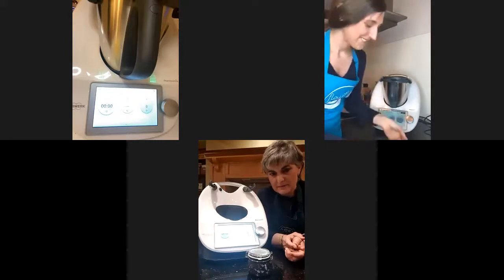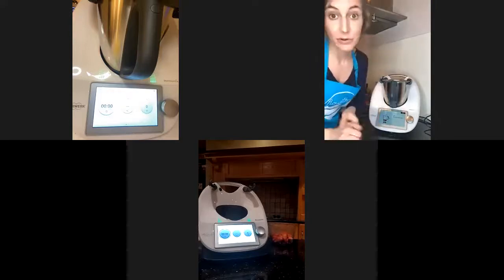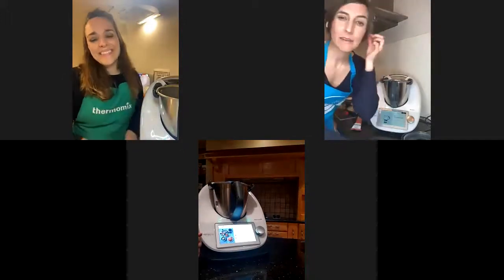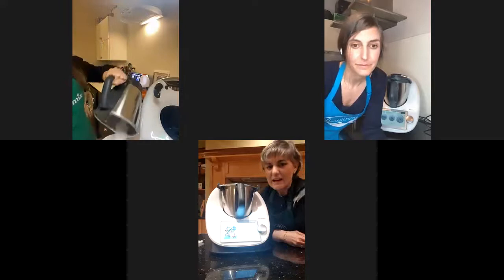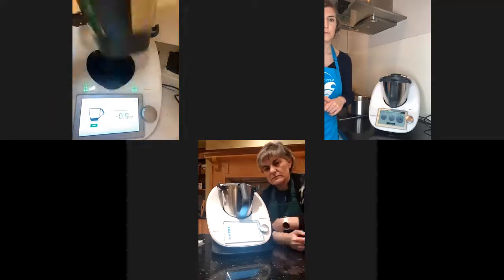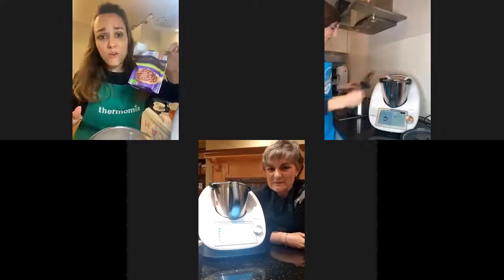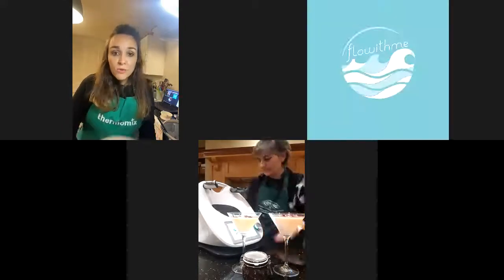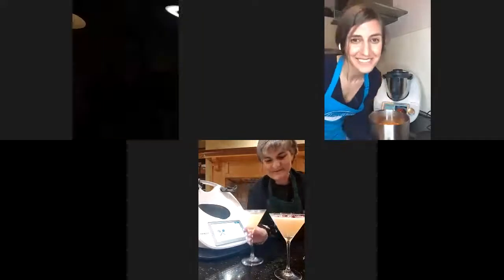Thermomix Cooking Class: Women Take the Day Off!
Follow us as María, Sara and Desirée cook up a storm designed to give the women of the house a rest and a pampering session, all with the help with Thermomix!

Find the keto chocolate recipe (from Chocolate Covered Katie, adapted to Thermomix by Desiree Castro)

CHOCOLATE KETO CAKE

Ingredients

▪️1 1/2 cups or 10 oz whole almonds, with or without skin
▪️1/4 cup or 4 oz cocoa powder or 70% chocolate
▪️1/3 cup or 2 oz water or milk of choice
▪️3 eggs
▪️1/3 cup or 2 oz granulated xylitol or erythritol (you can use regular sugar if prefer not to do keto)

Instructions

1️⃣Preheat oven to 180 C. Grease an 8-inch pan, and line with parchment.

2️⃣Change measurement system in Thermomix from “metric” to “imperial”.

3️⃣Make your own icing xylitol or sugar by milling it 20 sec/ Speed 10. Take out and set aside. If grinding your own chocolate, do it at this point, 7sec/ Speed 8. Take out and reserve.

4️⃣Grind almonds 10 sec/ Speed 10.

5️⃣Add the rest of ingredients, including previously ground chocolate and xylitol, and mix 30 sec/ Speed 6.

6️⃣Pour cake mixture into the prepared baking tin.

7️⃣Bake 14 minutes on the center rack (some ovens require more baking time, so continue cooking until firm if needed).

8️⃣Let to cool completely before frosting.

CHOCOLATE KETO FROSTING

Ingredients

▪️1/2 cup cocoa powder or 70% chocolate
8 oz cream cheese, mascarpone or vegan cream cheese
▪️1 1/2 – 3 cups granulated sugar, or xylitol/ erythritol for keto
▪️2 – 4 tbsp milk of choice

Instructions

1️⃣ Change measurement system in Thermomix from “metric” to “imperial”.

2️⃣Powder granulated sugar or xylitol by milling 10 sec/ Speed 10. Take out and reserve.
If making your own cocoa powder, mill chocolate 7 sec/ Speed 8.

3️⃣Add powdered sugar back, and the rest of ingredients. Mix 30 sec/ Speed 6.

4️⃣If too thick, very slowly add more milk of choice. If too thin, add additional powdered sugar

5️⃣Cover and refrigerate leftover frosting for up to a week.

Coffee scrub recipe adapted to Thermomix by Marzena Bugajska and Urszula Kaczmarek:

Coffee scrub

▪️coffee beans 100g
▪️1/2 orange with the rind
▪️a few squares of dark chocolate
▪️a couple of tablespoons of olive oil or rapeseed oil

Preparation

1️⃣Place the coffee beans in a dry mixing bowl, set the time to 3 minutes, 60 degrees, speed 2
2️⃣Grind the coffee beans for 2 minutes, speed 10
3️⃣Add a few chocolate squares and blitz 20 sec, Speed 8.5
4️⃣Add the half orange and mix 1 minute/ Speed 8.5
5️⃣Alternatively, repeat the action if the orange particles are too large
6️⃣Put the scrub in a bowl, add olive oil until you get the consistency of a cream